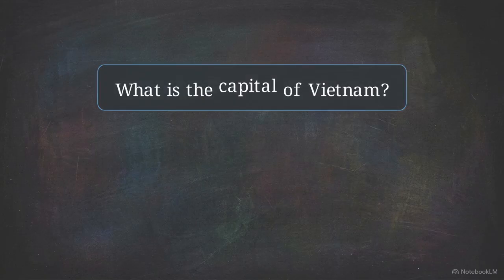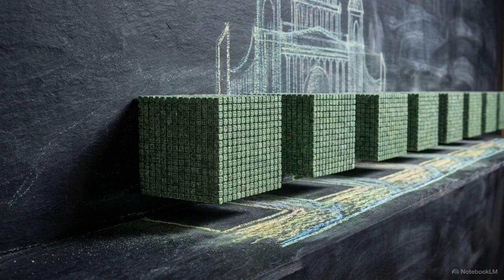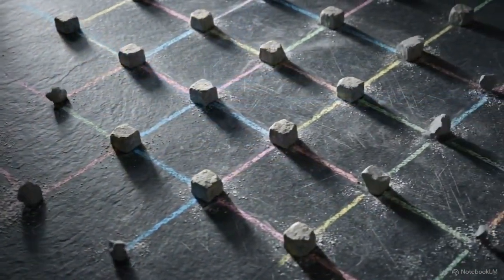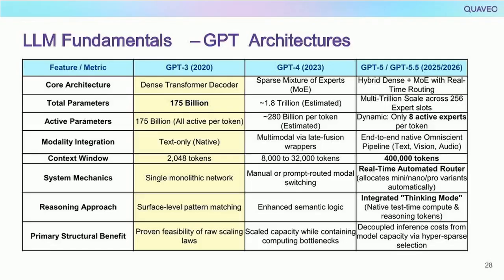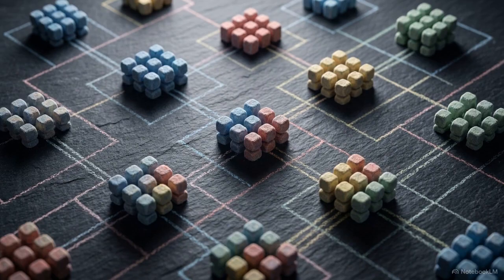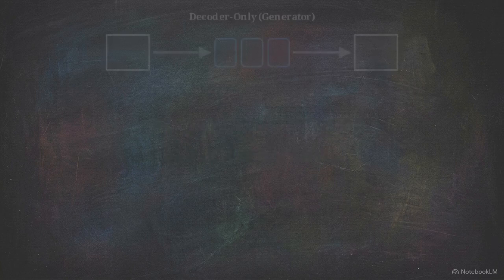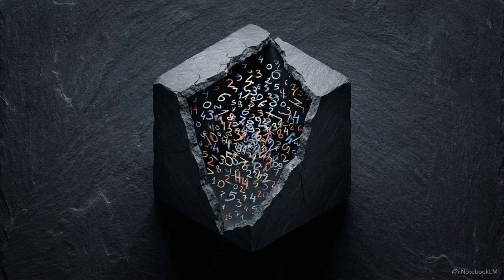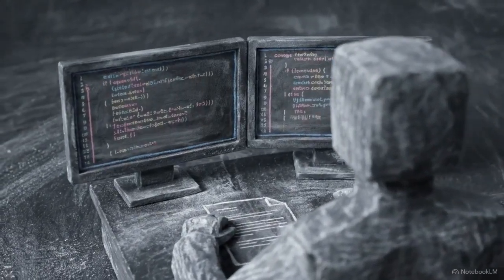Tensors, Attention, and Experts The Engineering of an LLM